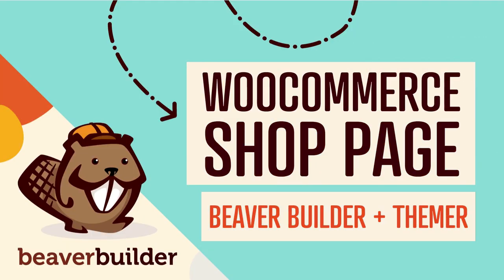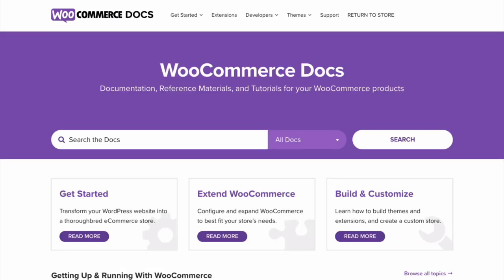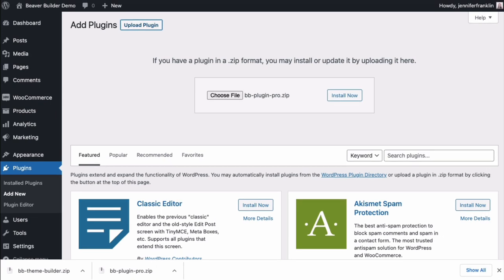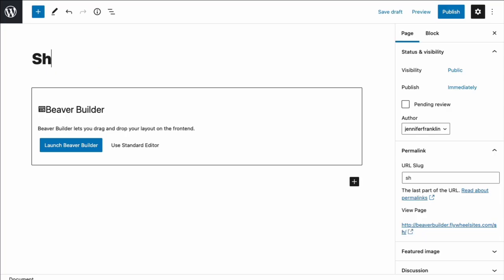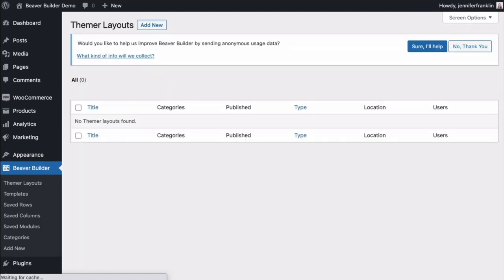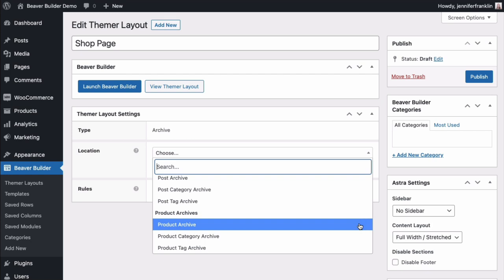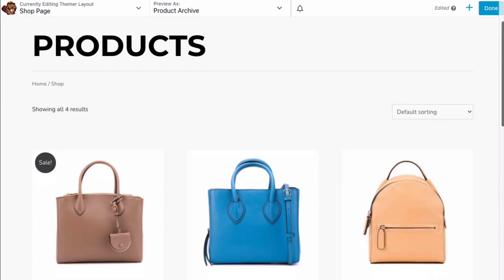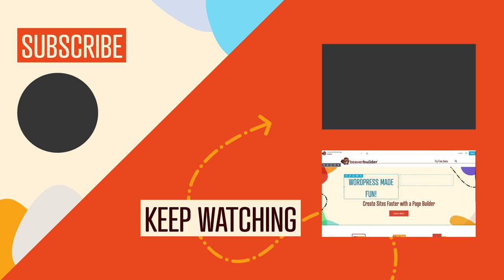How to Customize WooCommerce Shop Page: Beaver Builder + Beaver Themer Tutorial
How to Use Beaver Builder to Customize WooCommerce Shop and Product Pages

0:00 — Intro
0:27 — STEP 1 - Install + Activate Plugins
1:23 — STEP 2 - Setup Storefront Page
2:15 — STEP 3 - Create a Themer Layout
3:17 — STEP 4 - Customize Your Shop Page With Beaver Builder
4:10 — KEEP WATCHING

In this Beaver Builder Theme tutorial video, @JenniferFranklin from Beaver Builder walks you through step by step how to customize your WooCommerce shop page using Beaver Builder and Beaver Themer.